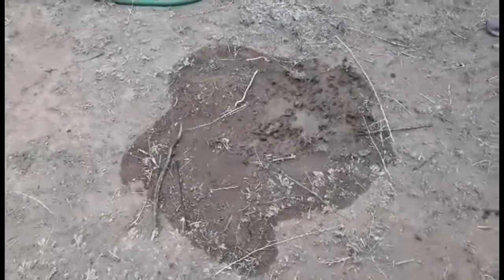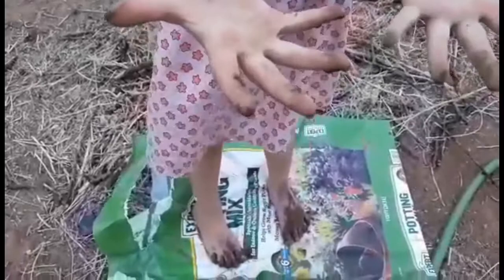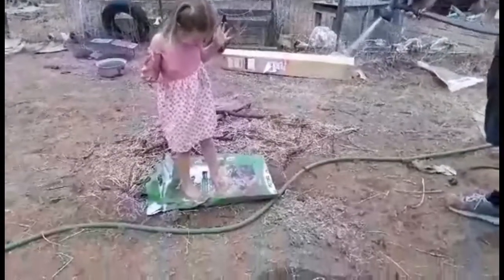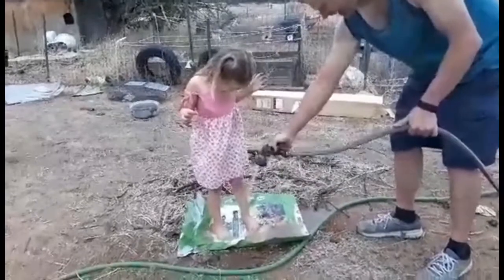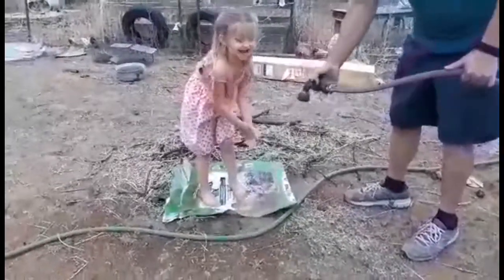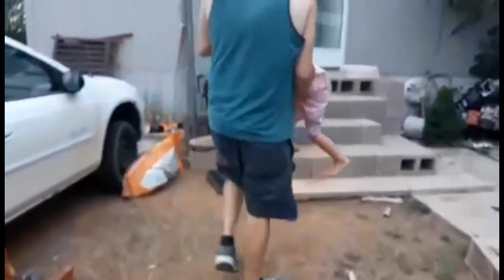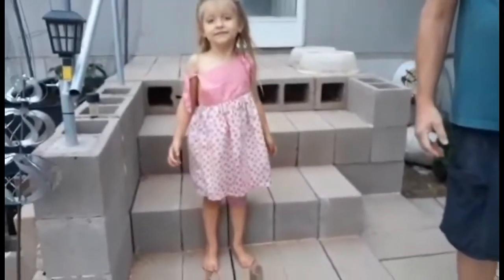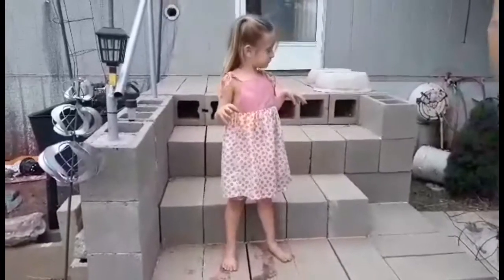Another mud hole